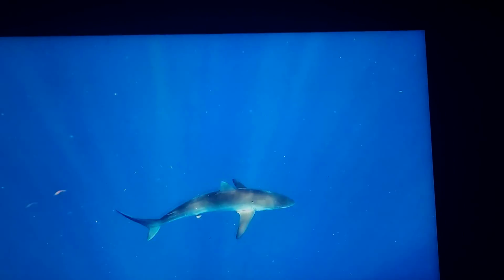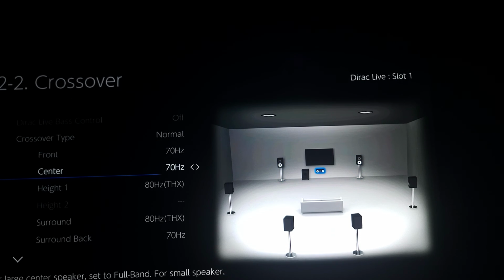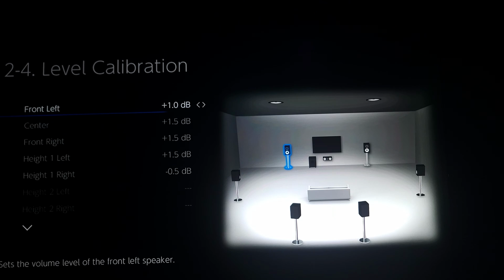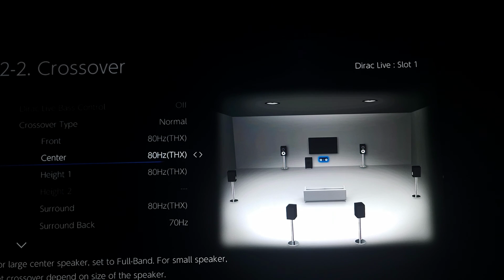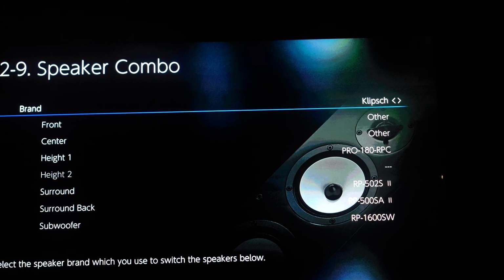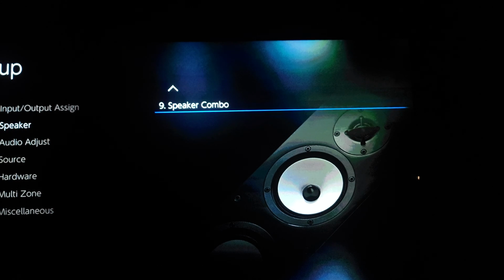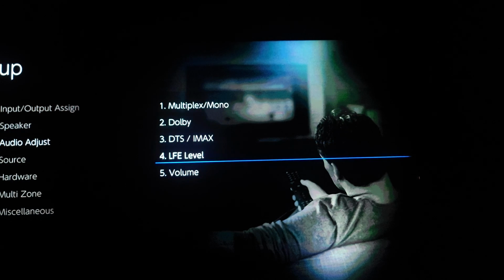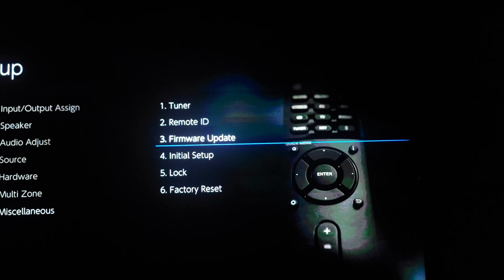Let's go over My Dirac Live Calibration Settings.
Hi everyone, Today, We will go over my Dirac Live Calibration Settings for my Onkyo TX-RZ50 Reciever.